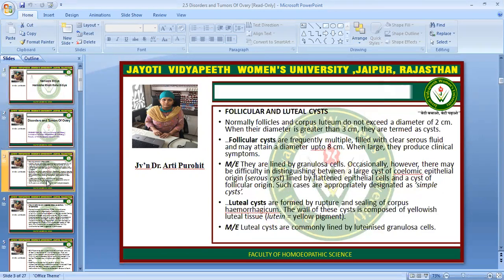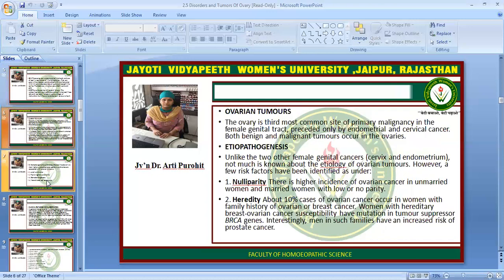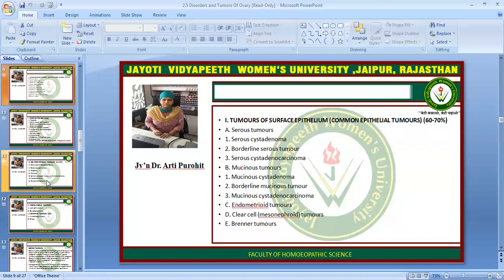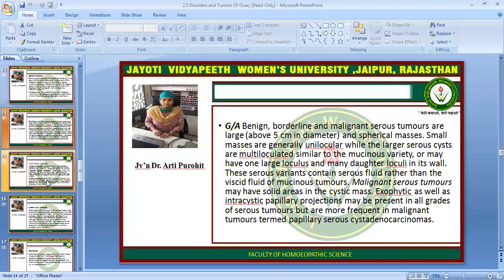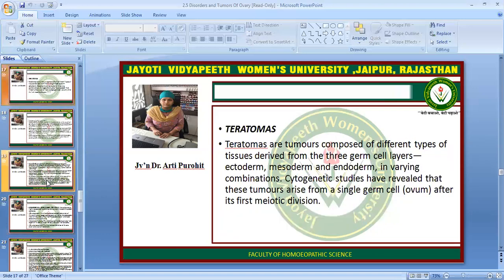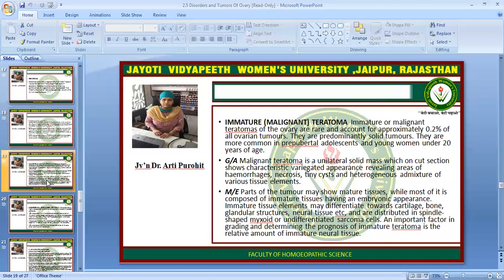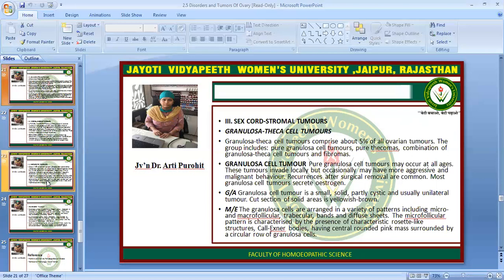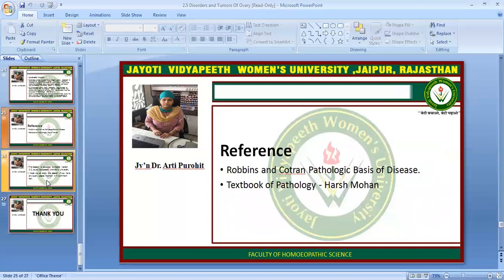JAYOTI VIDYAPEETH- FHS- Pathology- tumors of ovary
FACULTY NAME- JV'n DR. ARTI PUROHIT
TOPIC NAME- tumors of ovary